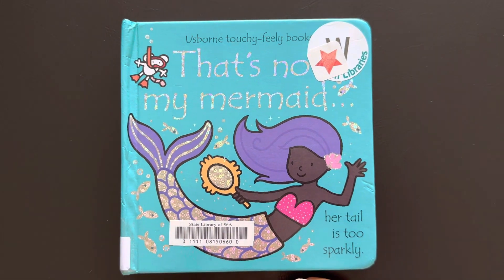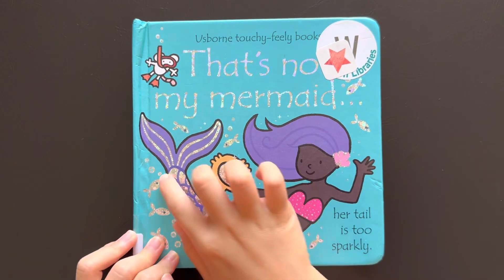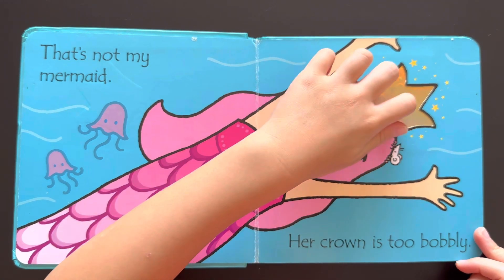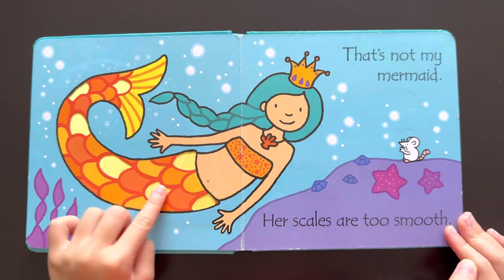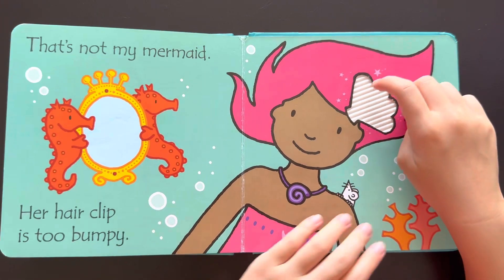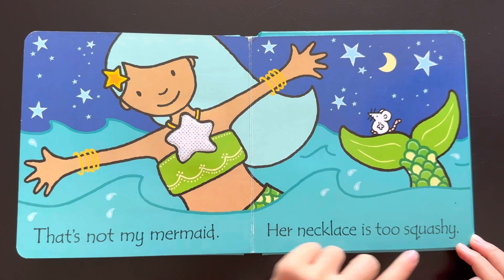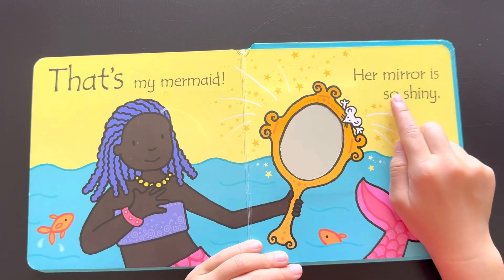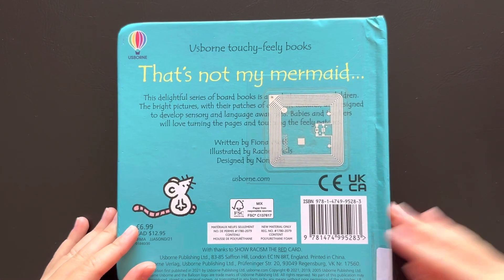🧜‍♀️That’s not my mermaid🧜‍♀️Kids book read aloud with six years old Amy👧🏻@storytimewithamy3437